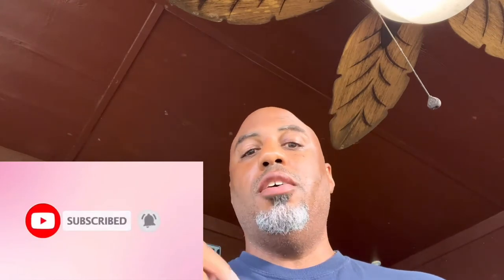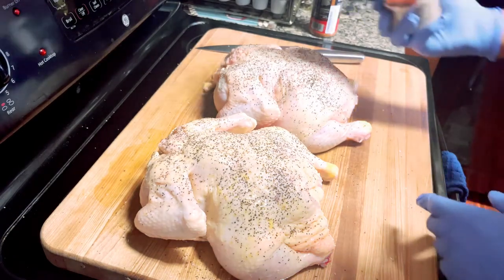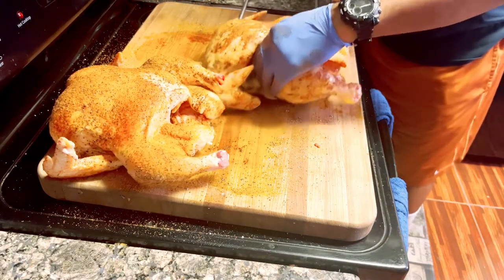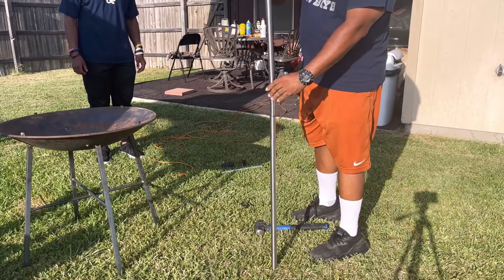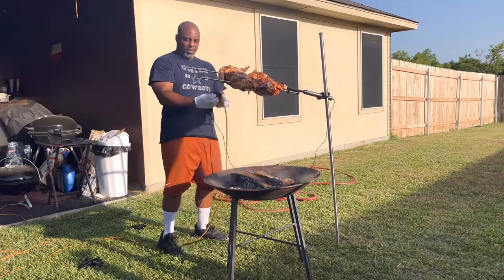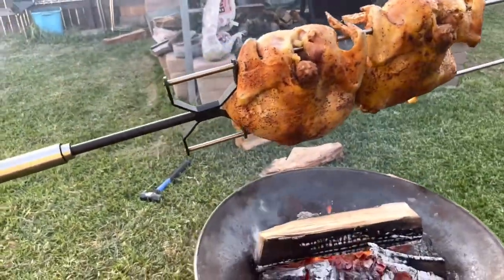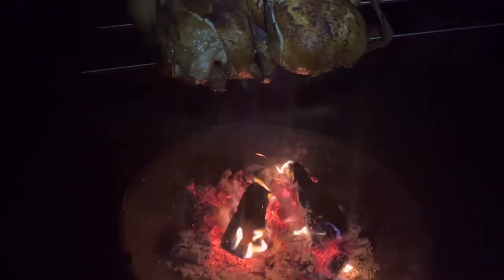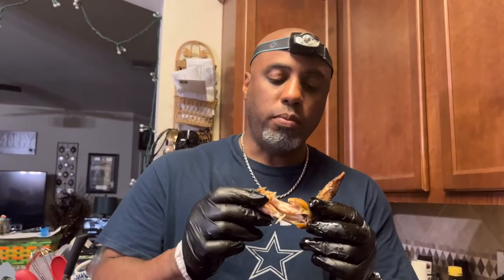Kanka Grill | How To Make Rotisserie Chicken Recipe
Today I use my brand new Kanka Grill to make some delicious Rotisserie Chicken! This set up was a unique experience and one that I will be using a lot!